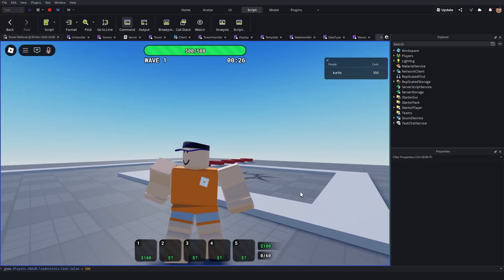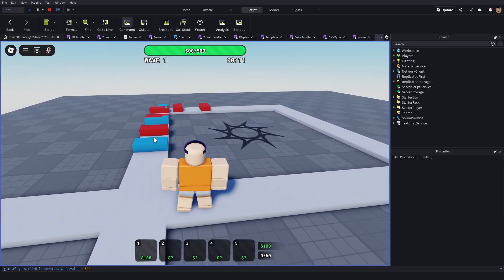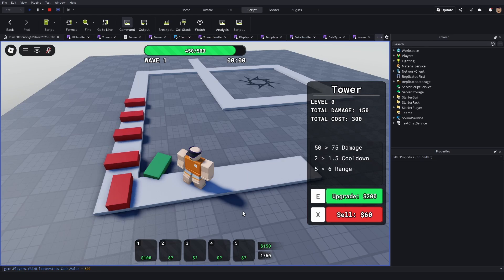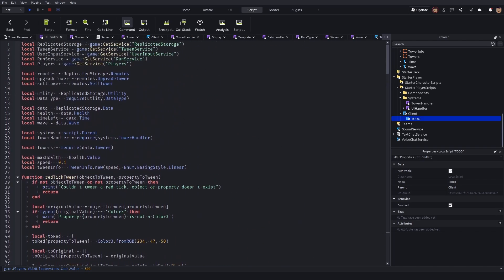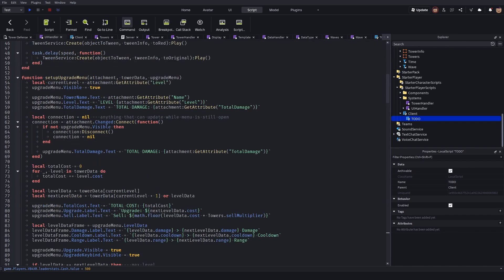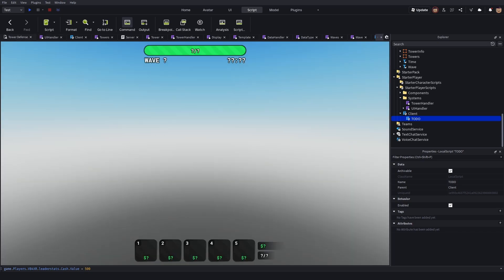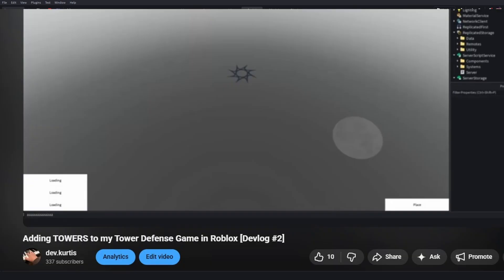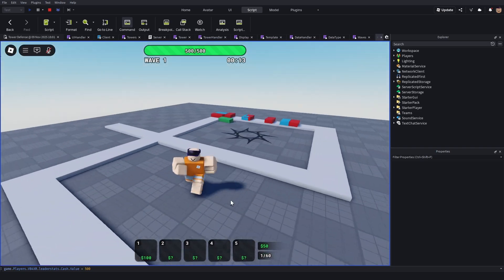Updating my TOWER DEFENSE Game in Roblox [Devlog #3] (QoL & Client)